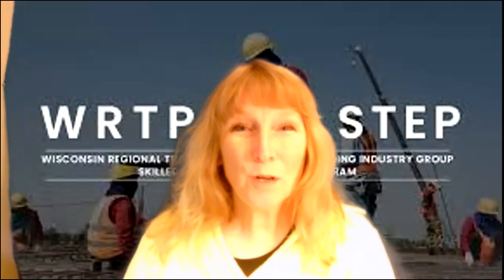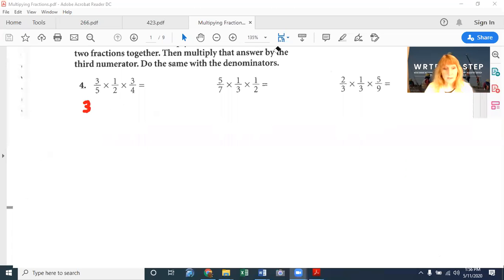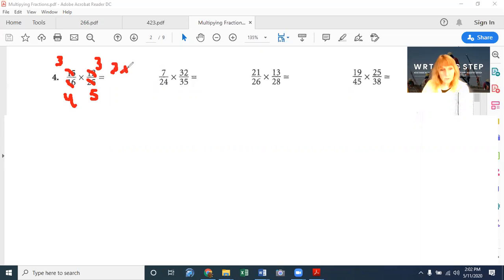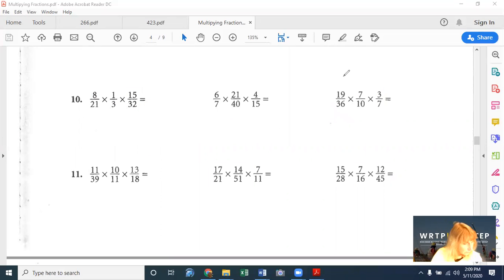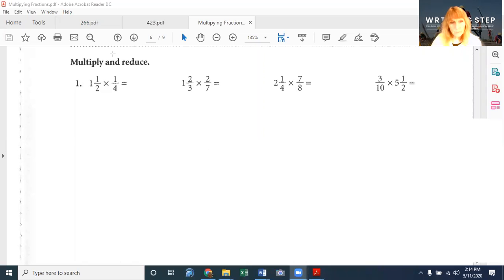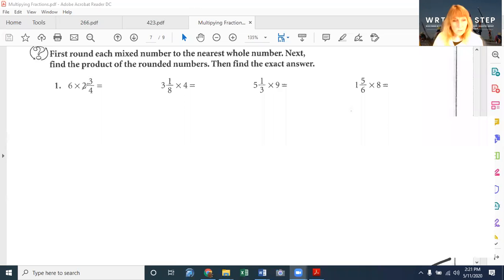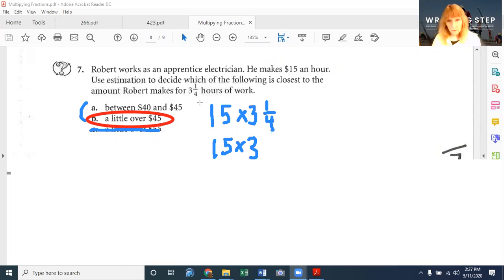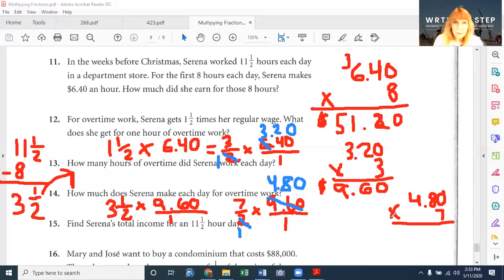Video NP2 Multiplying with Fractions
Explains how to multiply fractions with fractions, mixed numbers with fractions, whole numbers with fractions, mixed numbers with mixed numbers, how to estimate multiplication, how to cancel and reduce before multiplying, and applying multiplying fractions to word problems.